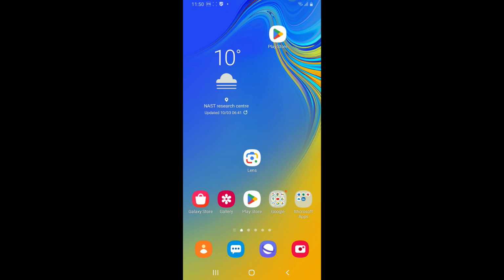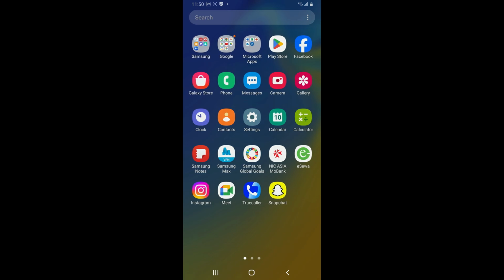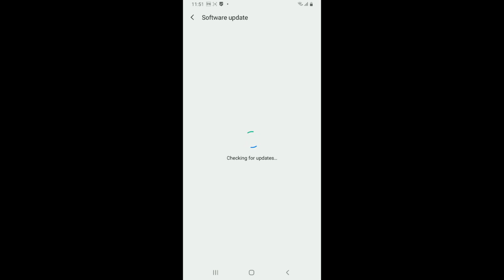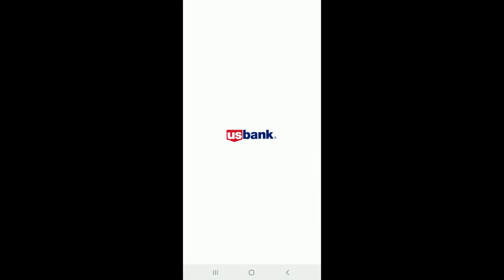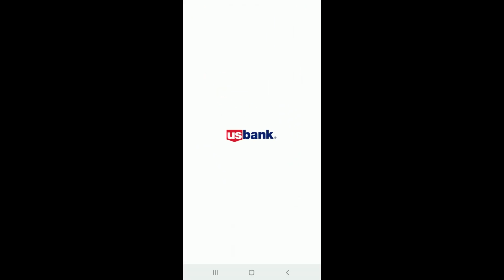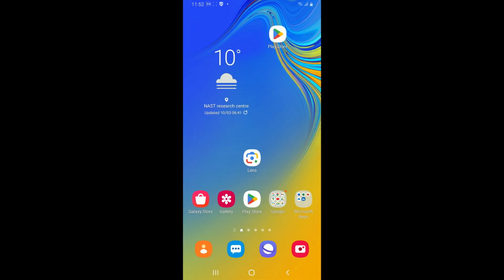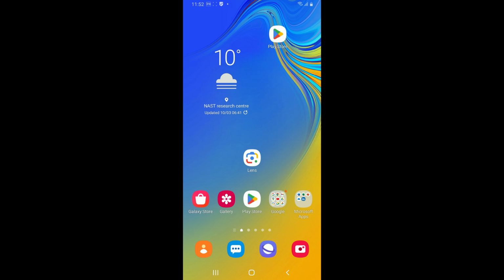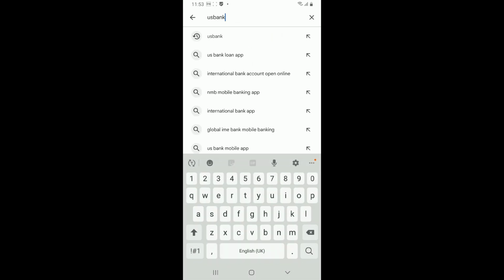How To Fix US Bank App Crashing Issue 2024?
Experiencing frequent crashes with the US Bank app? Don’t worry, we’ve got you covered! In this tutorial, we’ll guide you through a series of steps to troubleshoot and fix the US Bank app crashing issue. Whether the crashes occur during login, transactions, or simply navigating the app, we’ll provide you with practical solutions. From clearing cache and data to updating the app and checking for device compatibility, we’ll cover everything you need to know to ensure smooth sailing with your US Bank app. Say goodbye to frustrating crashes and hello to uninterrupted banking! Tune in now and regain control of your banking experience.